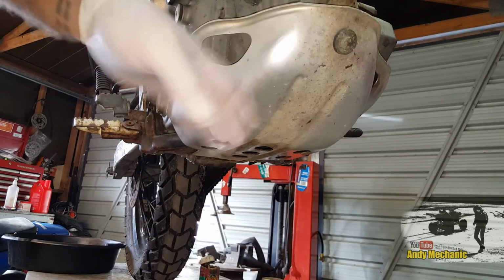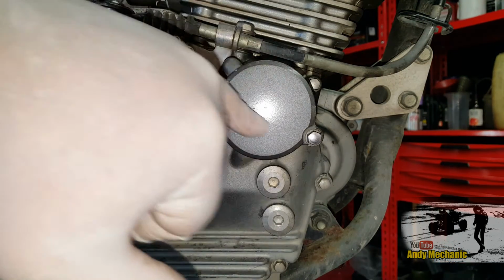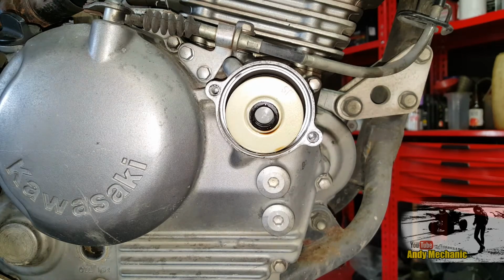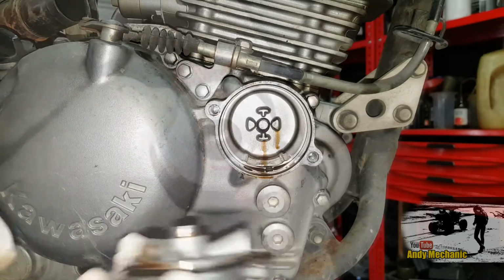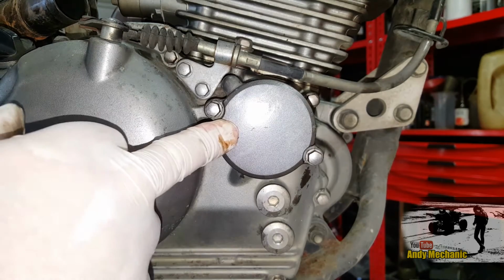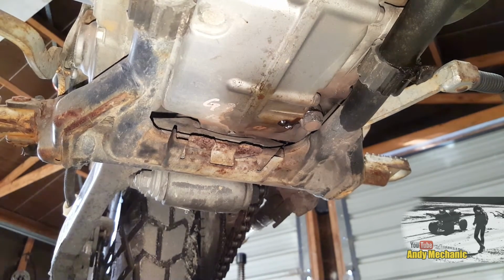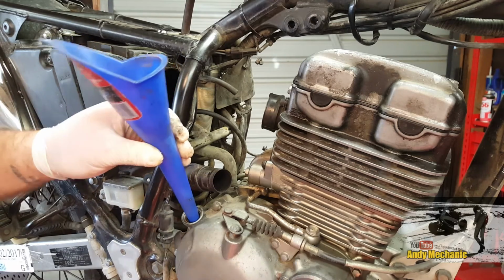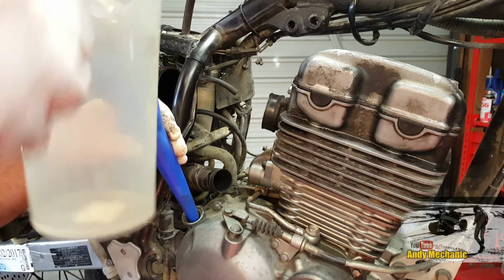Kawasaki Sherpa KL250 engine oil & filter change #1821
Some of my most popular videos seem to be these 'oil & filter' change ones so, in response to demand here's a video covering the work on a 2007 Kawasaki Sherpa KL250 - though these bikes haven't changed much for years so this video will cover a wide age range of this model I'm sure.

I have included part numbers, quantities and torque settings too so you'll have all the info you need to get the job done to a high standard.

If you have any questions then please add them to the comments section and I'll get back to you soon.

Andy Mechanic